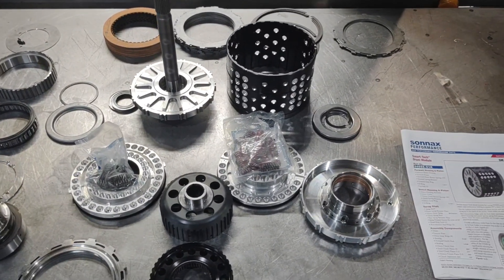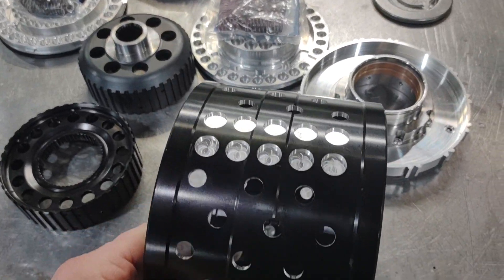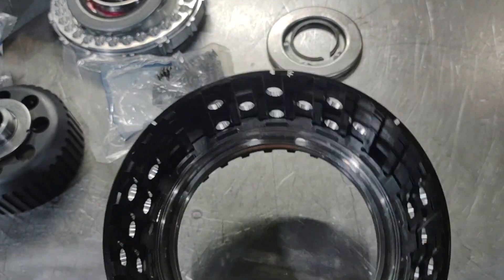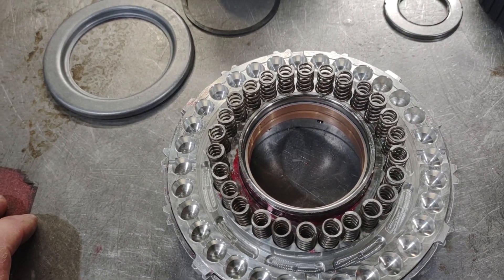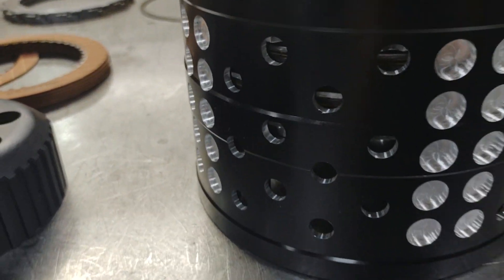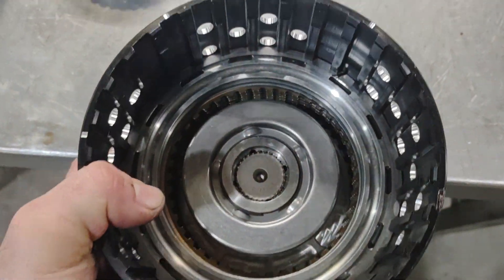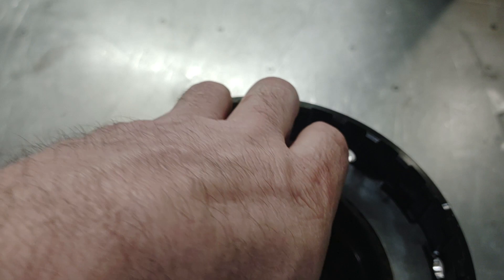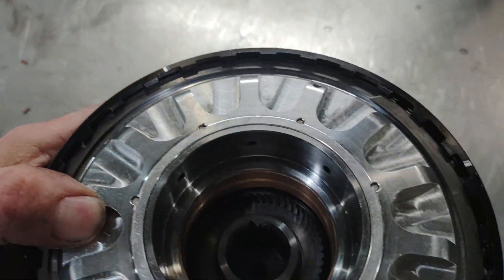Sonnax TH400 Smart Tech Drum Module Assembly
Assermbly tips for Sonnax TH400 Smart Tech Drum Module